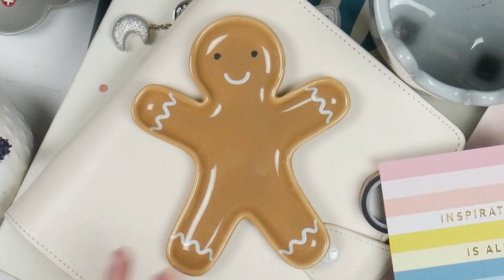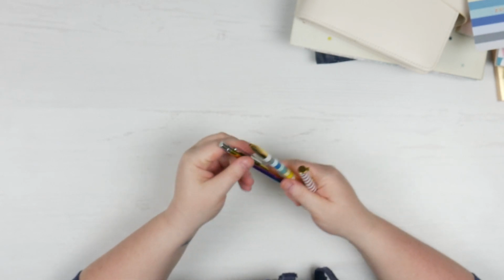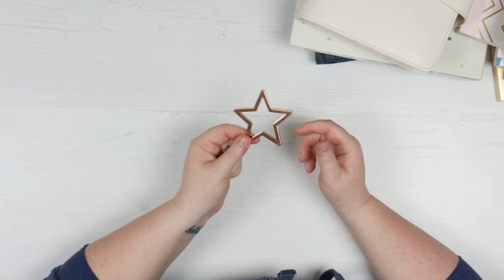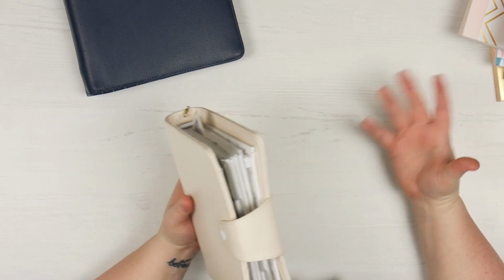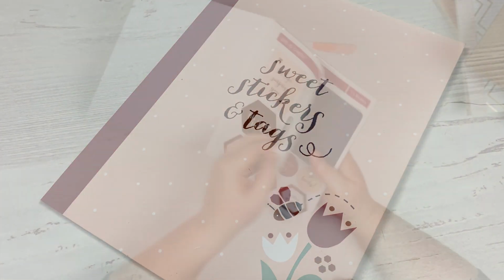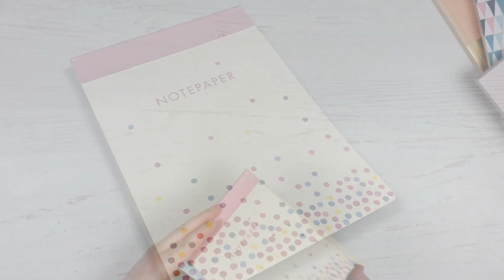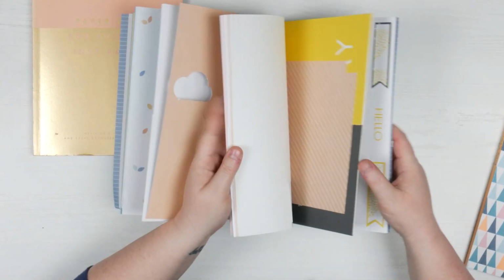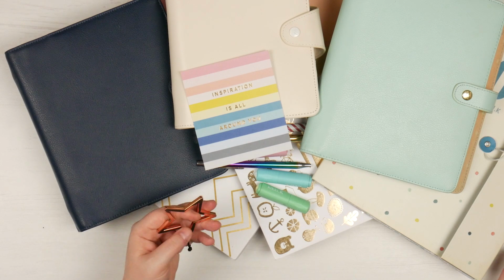My Favourite kikki.K Things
After using the lovely kikki.K Mountains range in my decoration this week, I was inspired to grab out a few more of my all time favourite kikki.K items - pens, paper lovers books, notepads, planners.. they all make an appearance here.
I will try and link all videos down below where I do full walkthroughs of products, as none of these will still be available.

Inserts:
My inserts are from Aussie Planner Chick. You can find them here:

kikki.K Planter - Vanskap (never featured on my channel)

kikki.K Metal Rollerball Pen - Nordic Christmas (pen not featured, but this is the collection it was from)

kikki.K Mini Highlighters - 5 pack (never featured on my channel)

kikki.K Sticker Book - Var (never featured on my channel)

kikki.K Sticker Book - The Sticker Lover's Book (never featured on my channel)

kikki.K Notepad - Cute Confetti (not sure what this collection is actually called, but this notepad never featured on my channel)